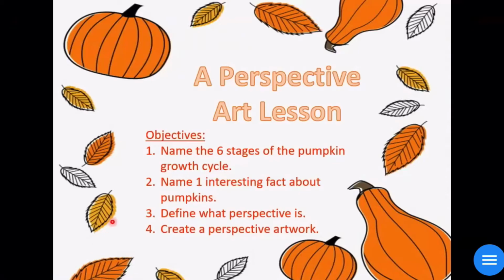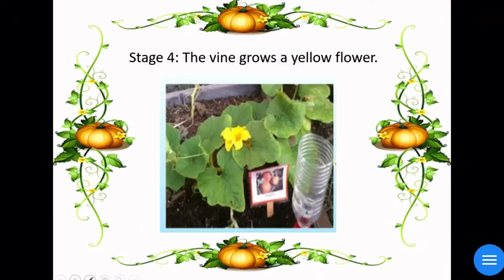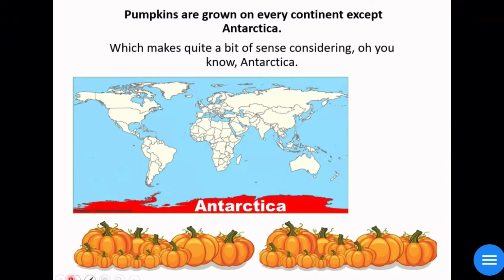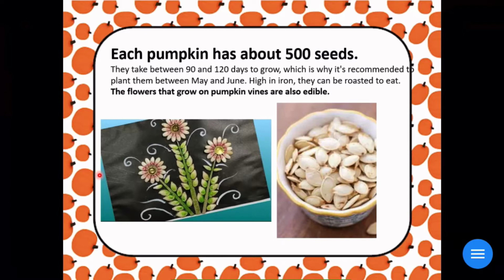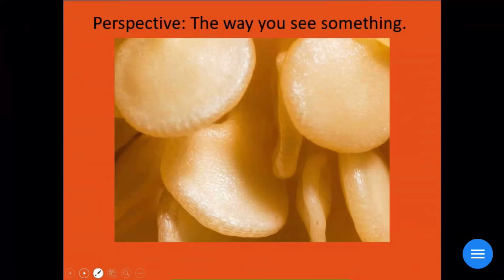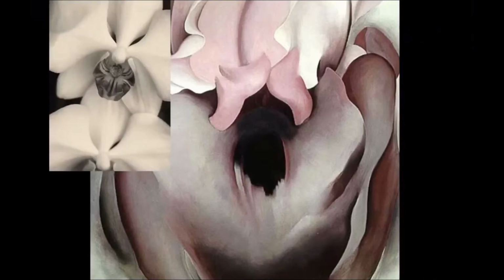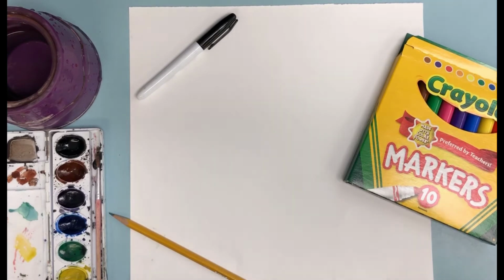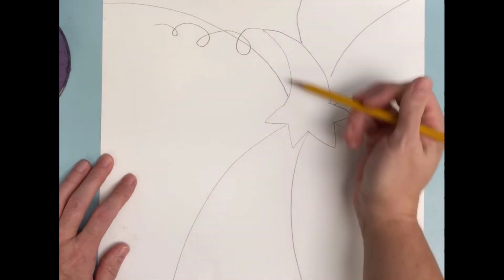Perspective Pumpkins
Learn about pumpkins and then create a pumpkin painting from an interesting perspective. This lesson is about color, perspective, and value.